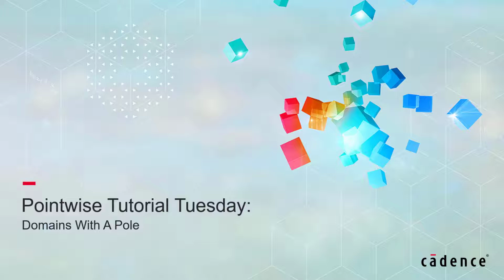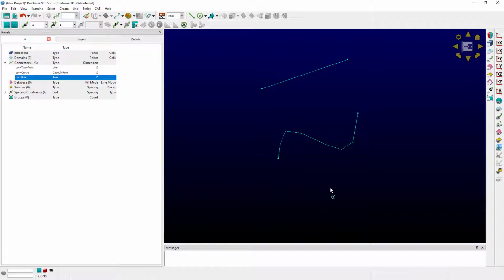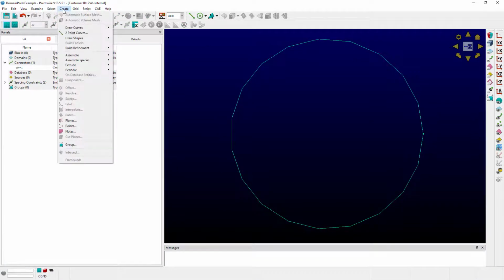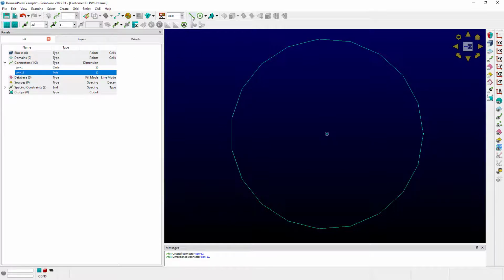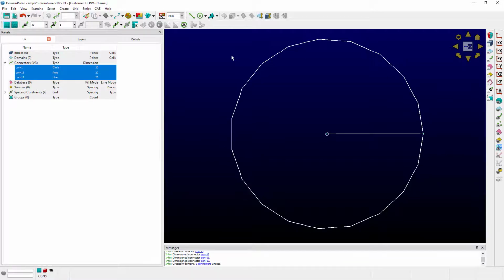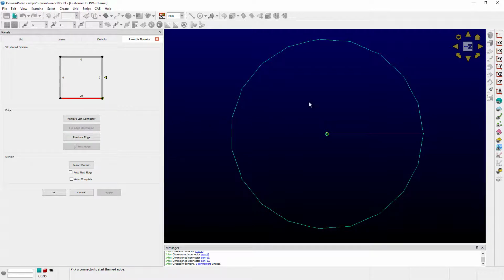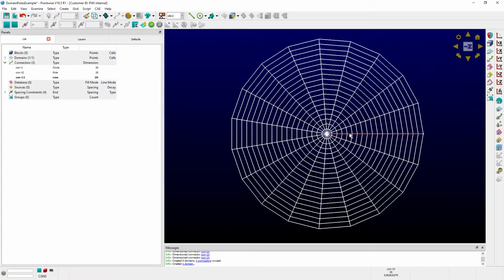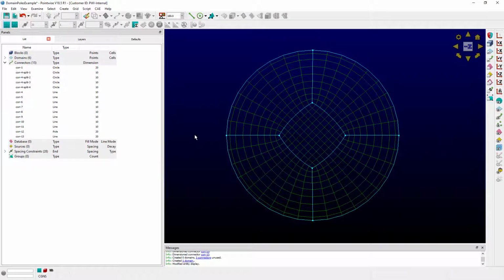How To Create A Domain With A Pole Connector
In this video, we demonstrate how to build a domain with a pole connector in Pointwise. As mentioned in the video, we have an additional video which takes this concept into the third dimension as well: